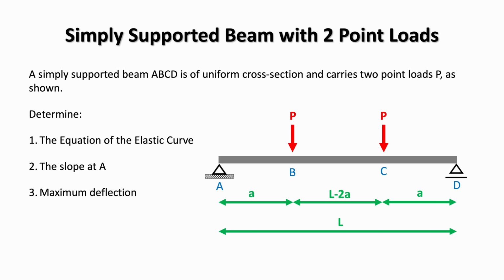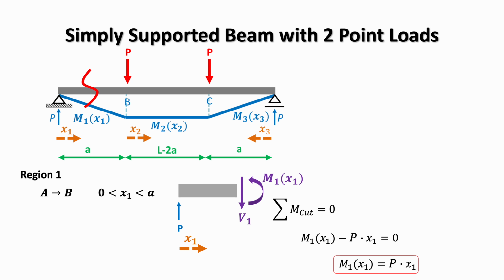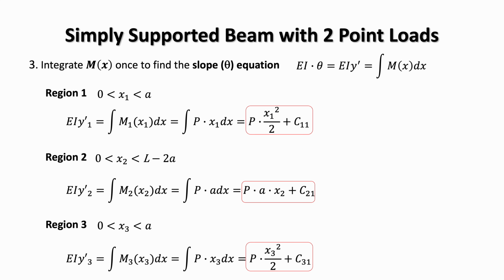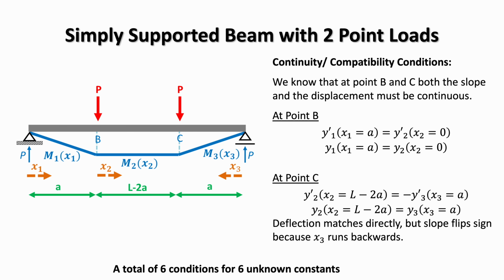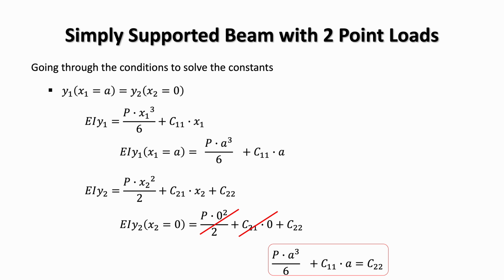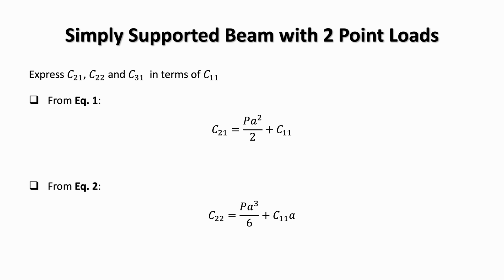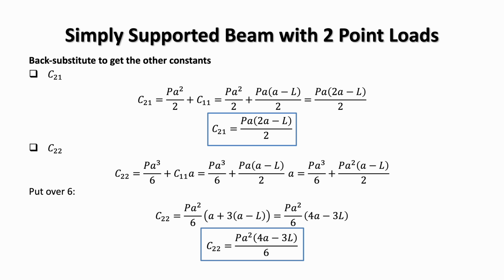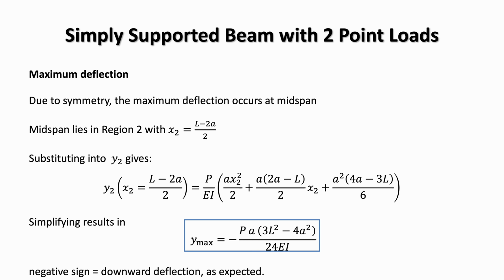Beam Deflection | Double Integration Method Tutorial | Step-by-Step Worked Example - Two Point Loads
Learn how to calculate beam slope and deflection using the double integration method for a simply supported beam with two point loads. 📐🏗️

This tutorial works through the full solution process, from bending moment expressions to final deflection results, with careful attention to continuity conditions and integration constants.

📌 In this tutorial, we:
✅ Find support reactions for a simply supported beam
✅ Derive bending moment expressions region by region
✅ Apply the double integration method to obtain slope and deflection equations
✅ Enforce boundary conditions at the supports
✅ Apply continuity and compatibility conditions at internal points
✅ Solve explicitly for all constants of integration
✅ Calculate the slope at the left support
✅ Determine the maximum deflection at midspan

This example is ideal for students who want to see the complete workflow, not just the final formulae — and to understand where common mistakes occur.

⏰ Timestamps
00:00 Intro
00:18 Problem setup and loading
00:36 Procedure summary
02:15 Reactions
03:34 Region 1 moment expression
04:28 Region 2 moment expression
05:40 Region 3 moment expression
08:04 First integration – slope equations
09:22 Second integration – deflection equations
10:45 Boundary conditions at the supports
11:32 Continuity conditions at internal points
13:10 Solving the constants of integration
24:40 Final slope and deflection equations
26:28 Slope at the left support
26:58 Maximum deflection at midspan
27:46 Key takeaways